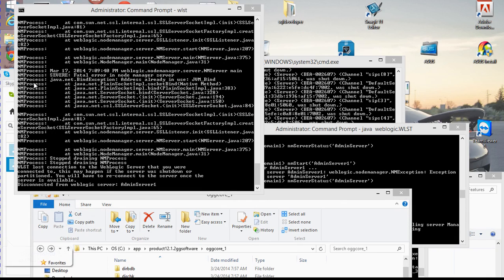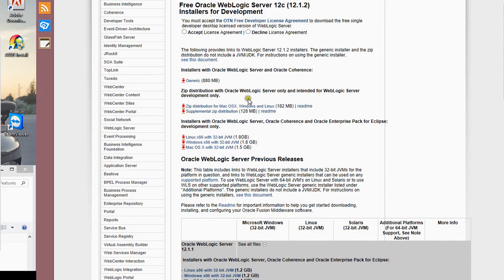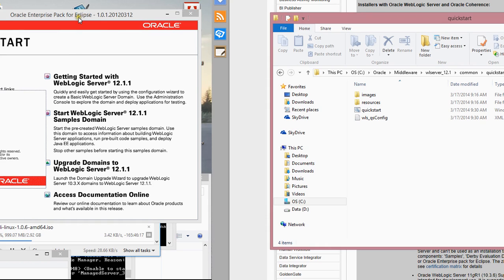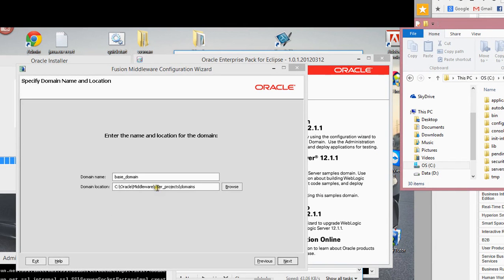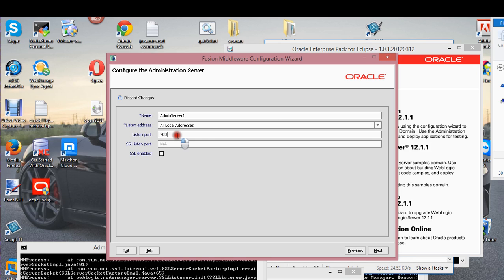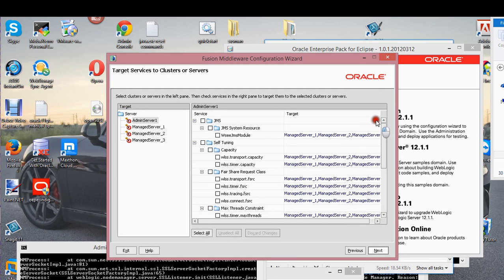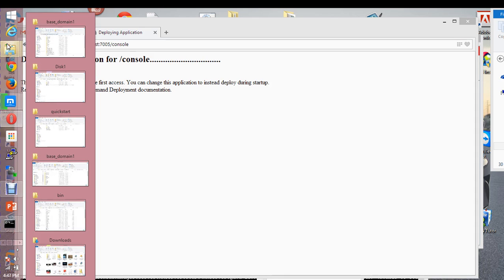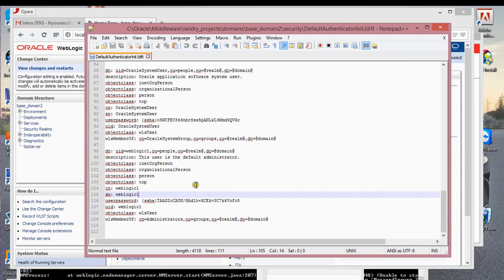Administering Oracle Weblogic Server 12c: 1 Installing Weblogic software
In this tutorial you will learn how to install oracle weblogic 12c server software.